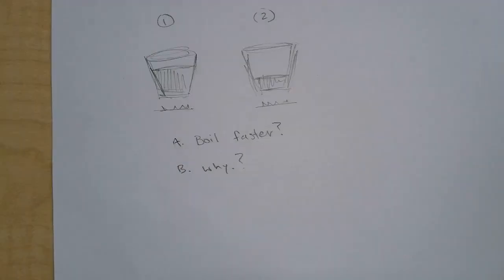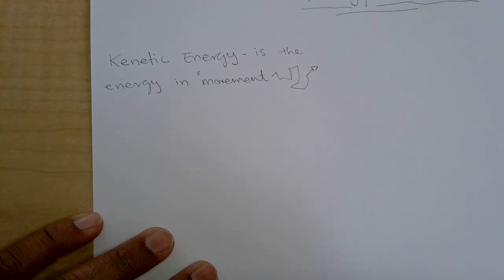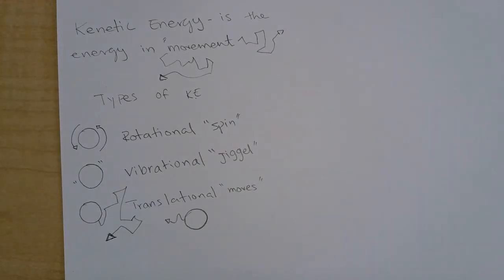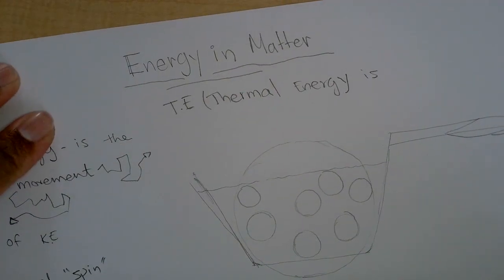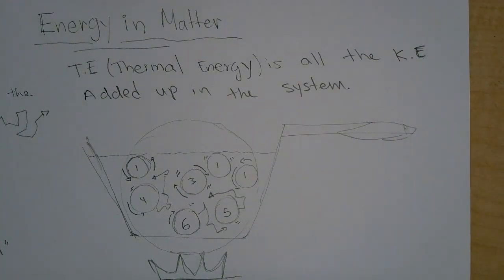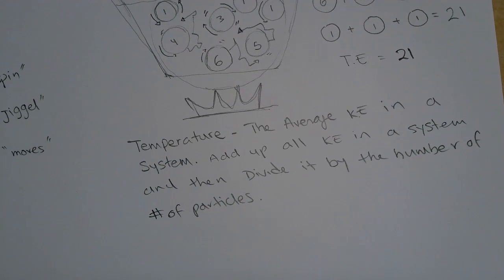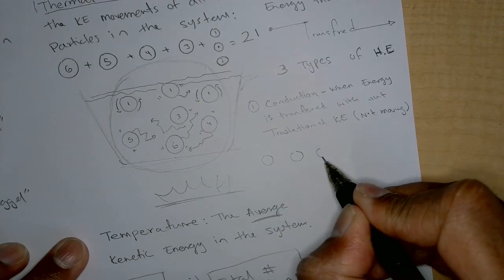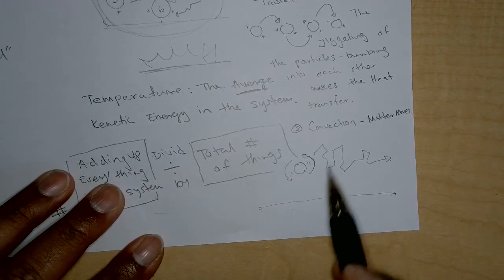Sketch Note Energy In Matter - Middle School Science